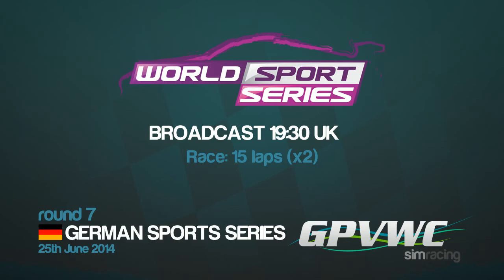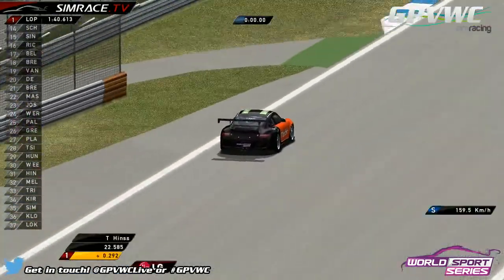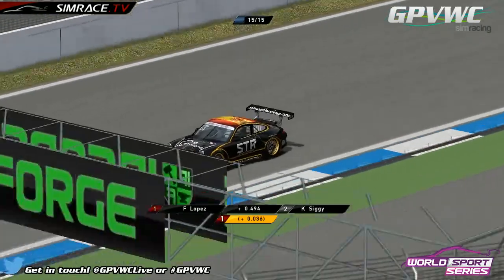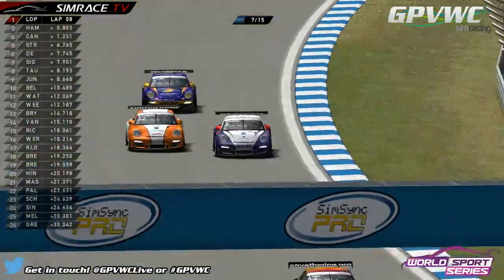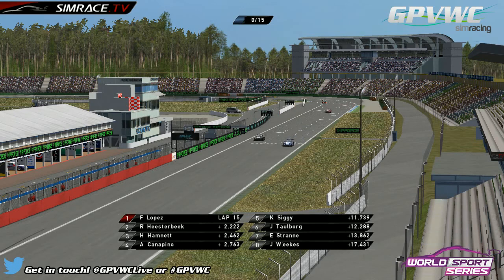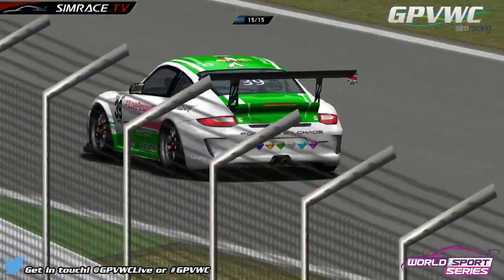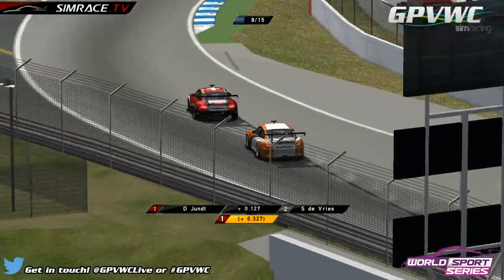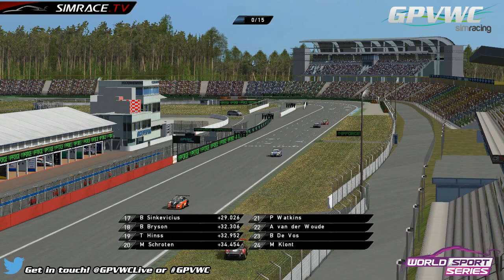GPVWC 2014 - World Sports Series R07 - German Sports Series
Event broadcast from Round 7 of the GPVWC 2014 World Sports Series at the German Sports Series.

James Kirk calls the shots as the cars take to the track for the seventh event of 2014.

Want to get involved? Head to GPVWC.com for more information.